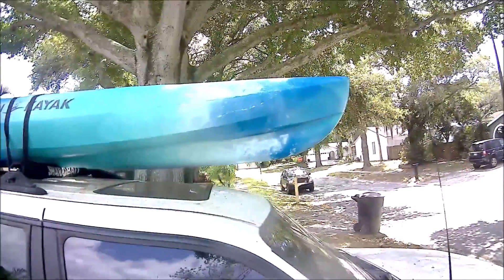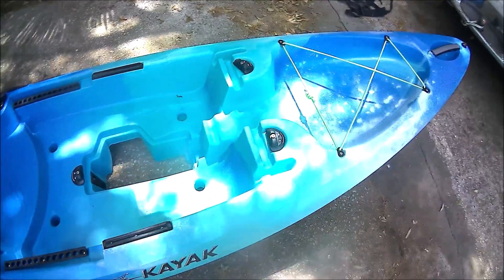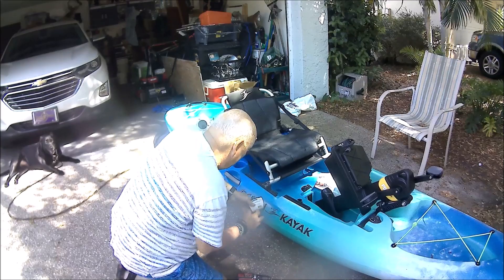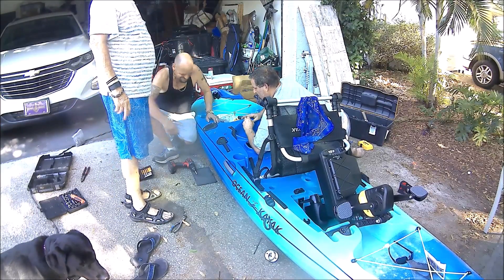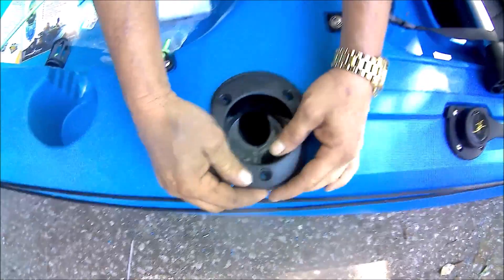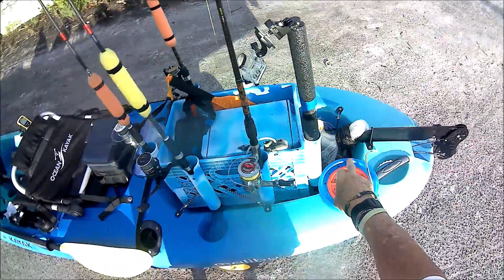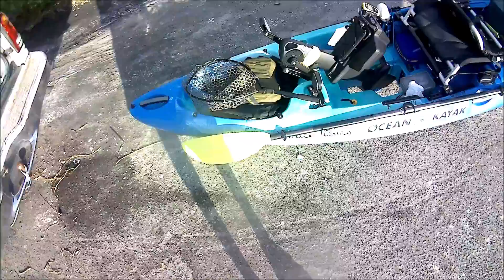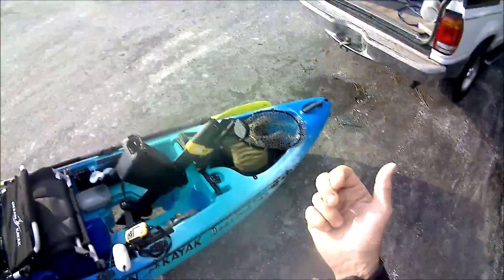rigging my new pedal drive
For info on the fish finder and other fishing, accessories Help the channel grow to join
HUMMING BYRD HELEX 5
ABU Garcia blk max fishing reel
anchor set
owner twist lock fishing hooks
HonBay spring twist pins
cadence 7 ft fishing rod
OKUMA 7 FT MED LIGHT FISHING ROD //
Plusino eco fish net
braided fishing 10 lb
braided fishing line 20 lb
hero black go pro
hero silver go pro
Scotty gearhead adapter
fishing crate rod holder
camera hat